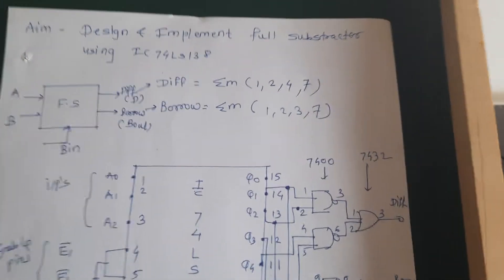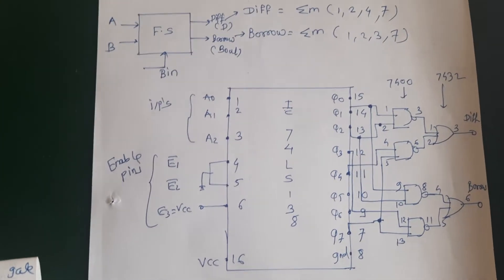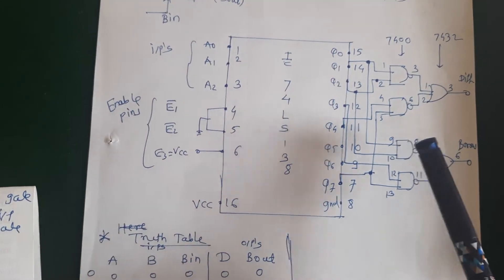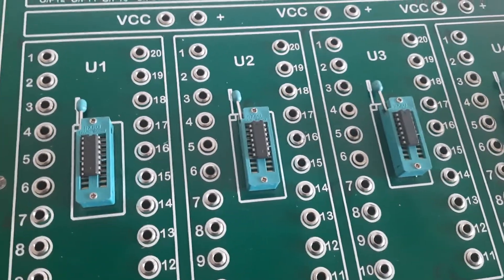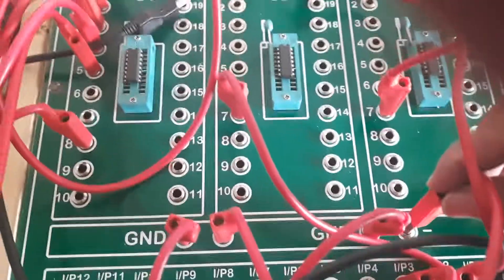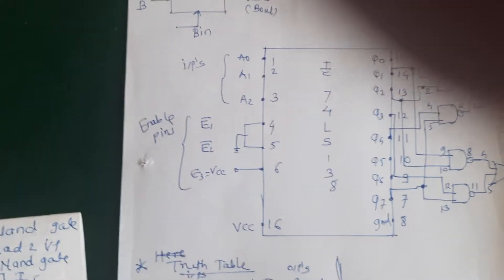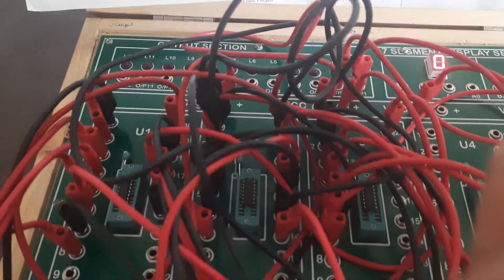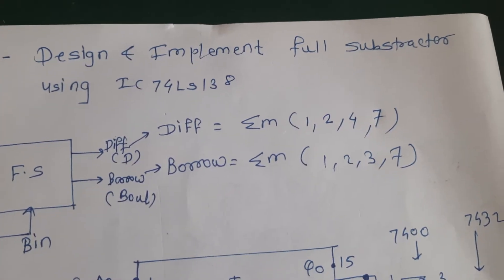Full Subtractor Practical | Full subtractor using IC 74LS138.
Full Subtractor Practical | Full subtractor using IC 74LS138.| Digital IC trainer Kit